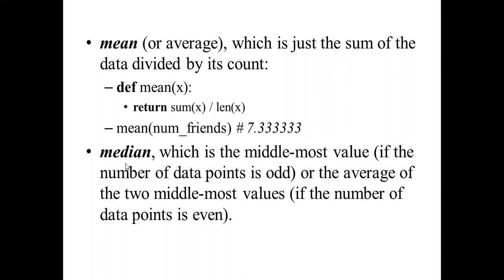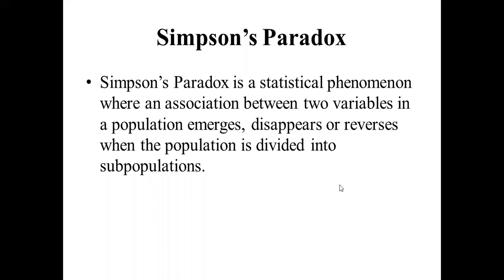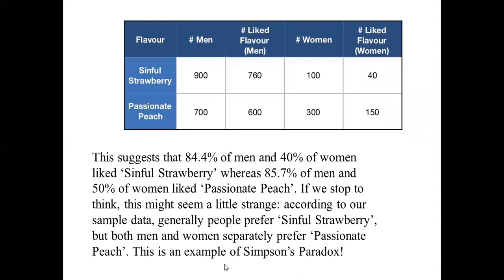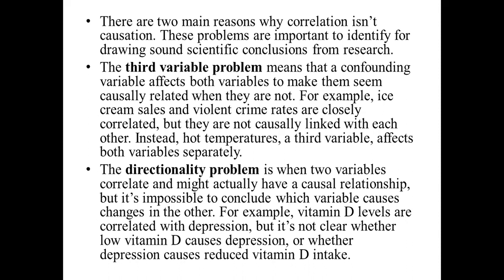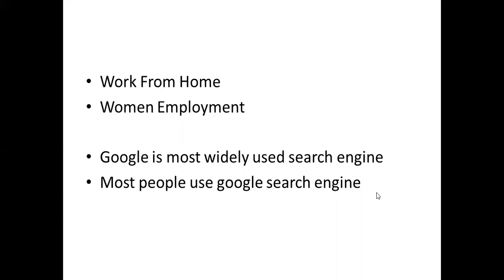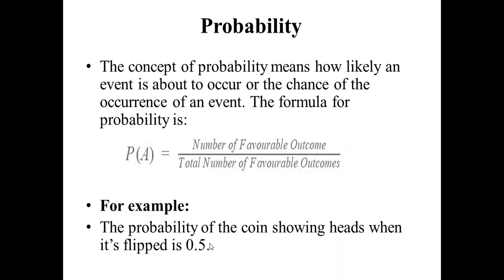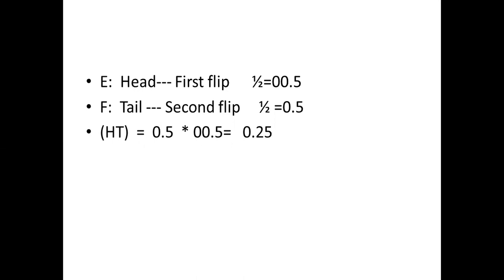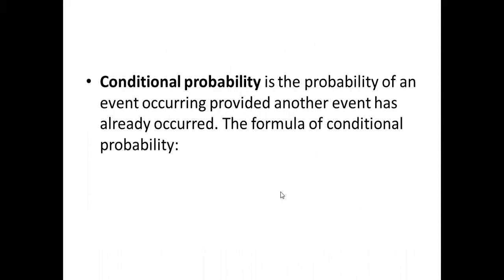Simpson’s Paradox, Probability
The video covers Simpson’s Paradox, Correlation and Causation,  Probability: Dependence and Independence